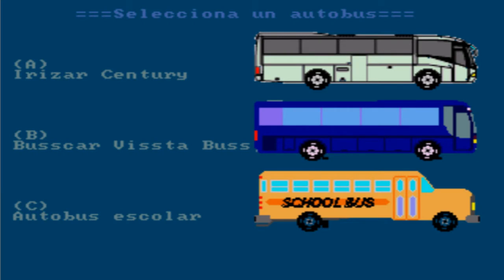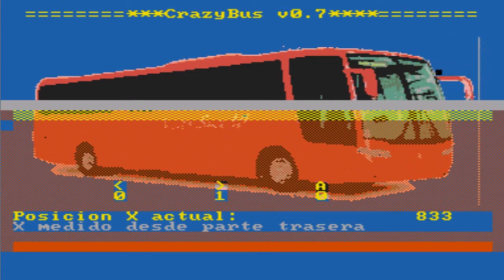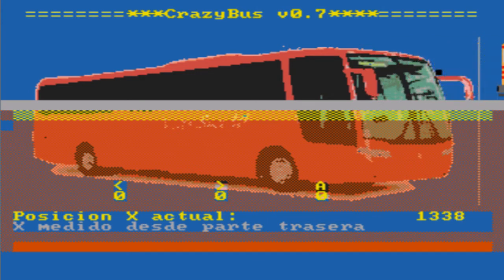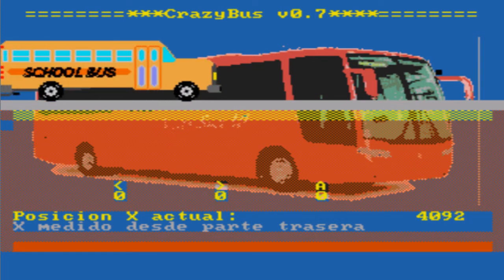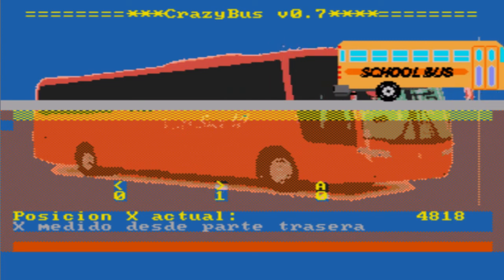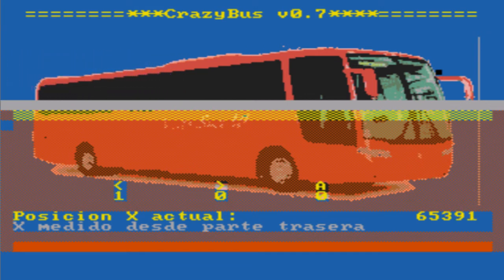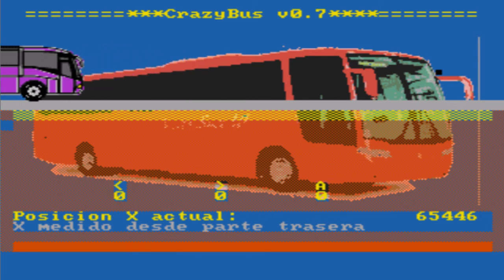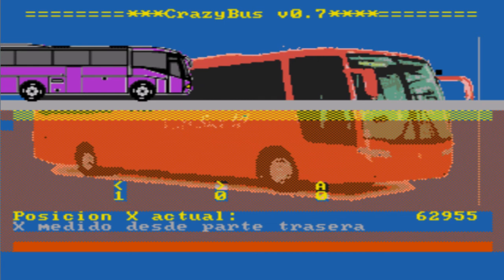Pie plays Crazy Bus!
commentary by theonlypie314

Keep your pants on because it's time for CRAZY BUS, a pirated game only for teh Sega Genesis, made in 2004 in Venezuela. With charming graphics, a catchy soundtrack, and a storyline to remember, Crazybus will have you begging for more!